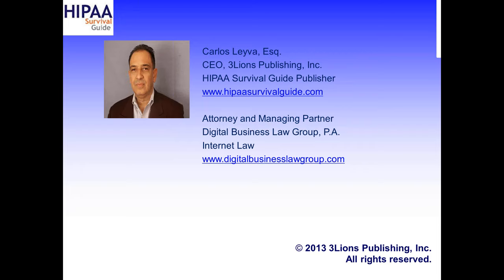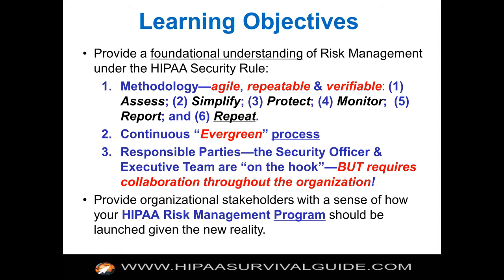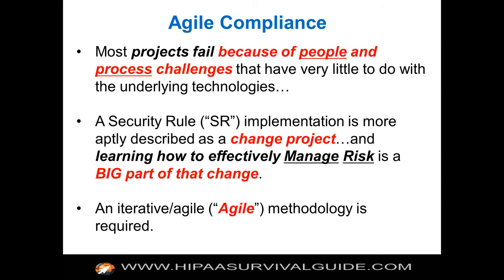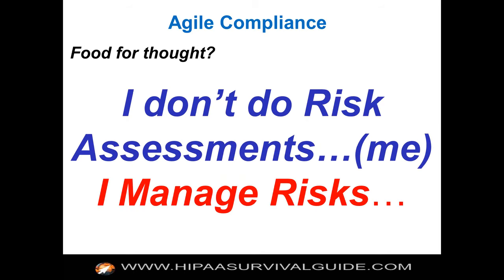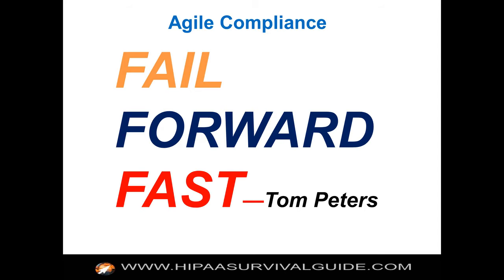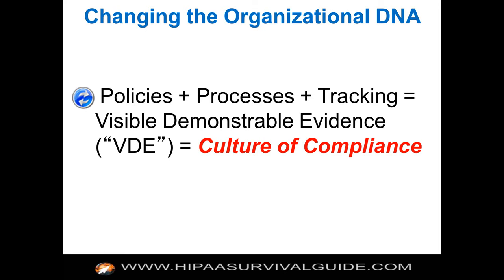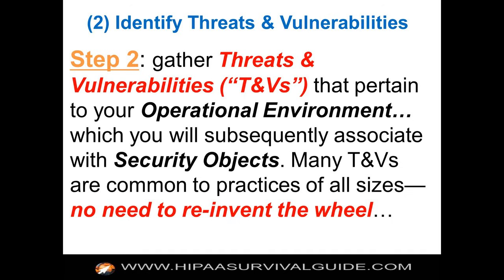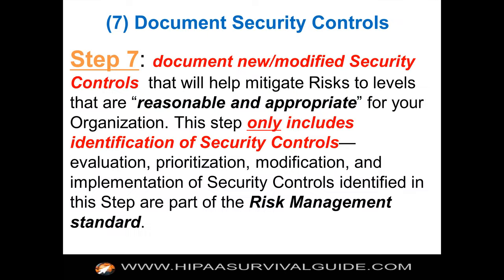Launching A HIPAA Risk Management Program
How to manage your HIPAA Compliance